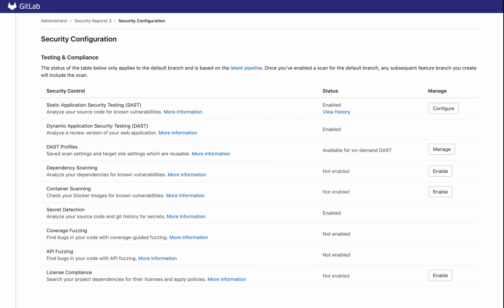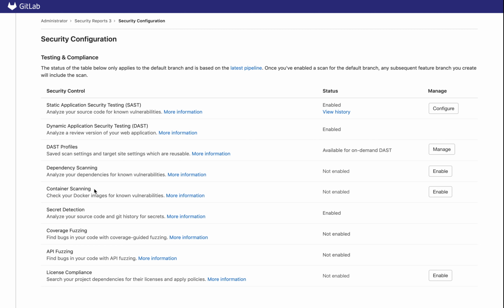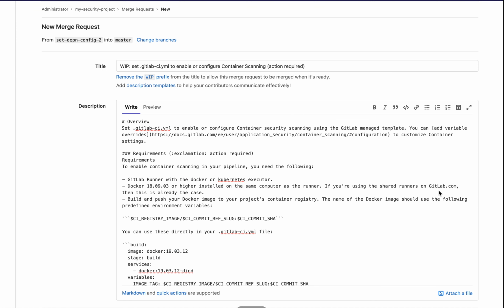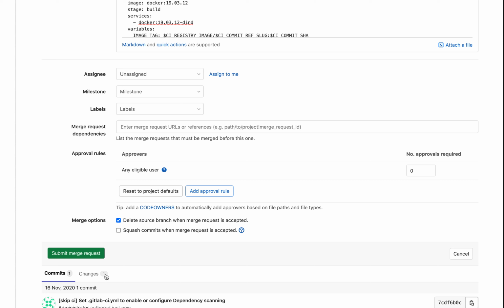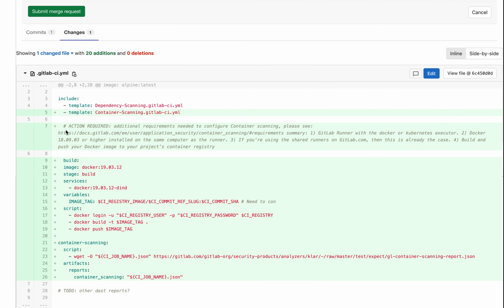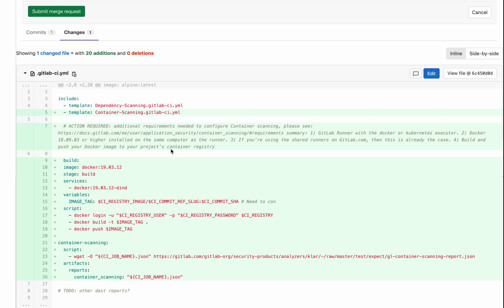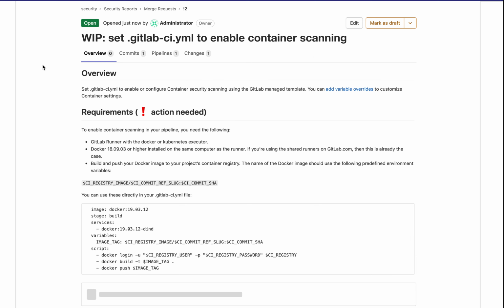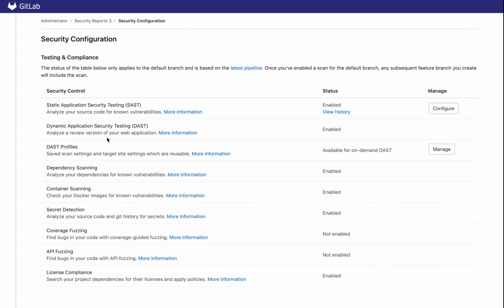Protect UX: container scanning config MVC ideation